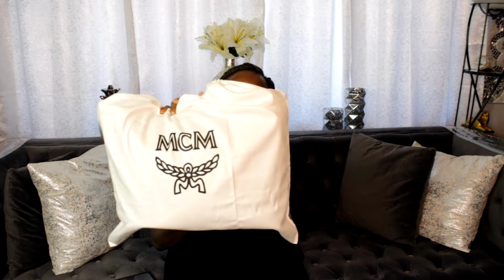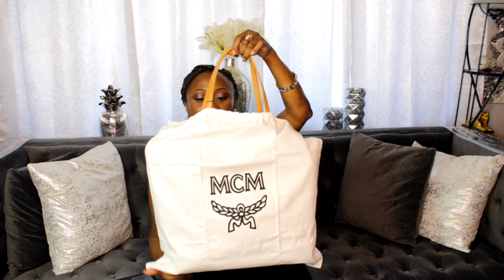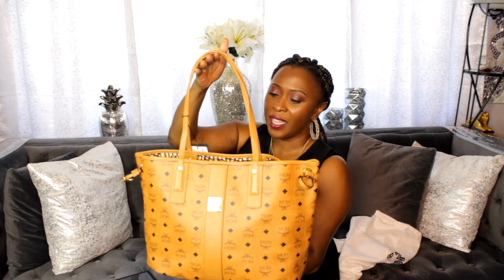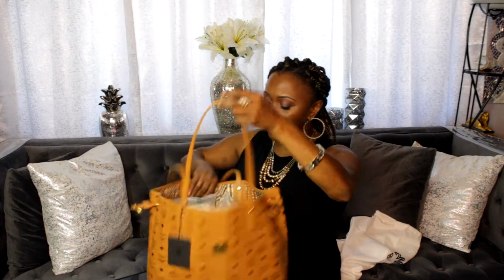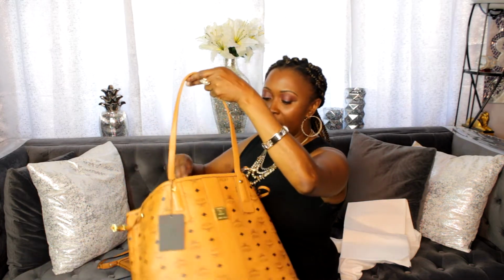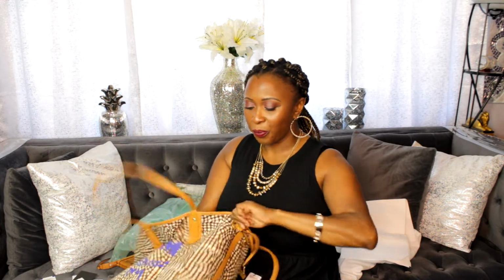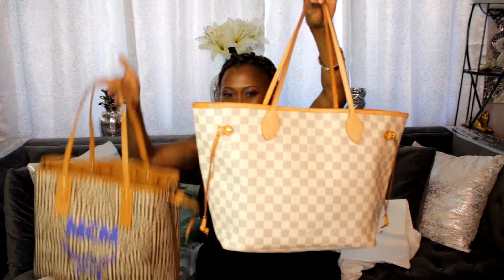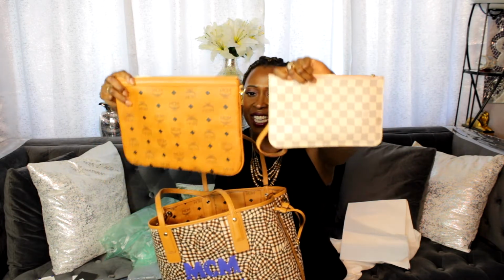MCM UNBOXING!!! / Mod Shots/ LV Neverfull Comparison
Hello Beautiful!!! I have a new bag to my collection. Unbox with me.  I have been admiring this tote for a while.  I finally decided to pull the trigger and purchase this bag. I found it on sale a Zulily and the price was right. I am so glad I did. Check out the link below if your interested.

I post videos weekly. This allows you to stay up to date on my latest unboxings and hauls. Love Ya! Bye.